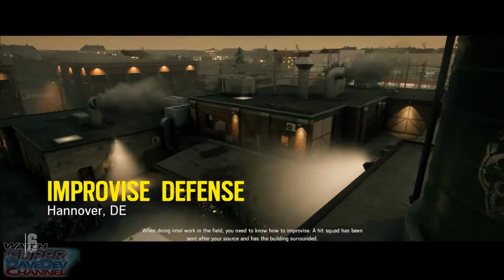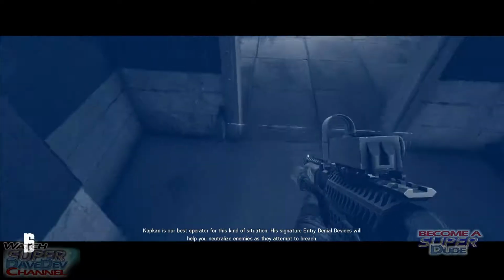UNSEEN Tom Clancy's Rainbow Six Siege - Let's Play & Gameplay - The Beginning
Like this Video? Become a Superdude today

welcome to Superdave Dev Channel